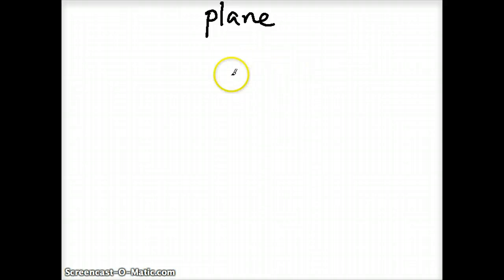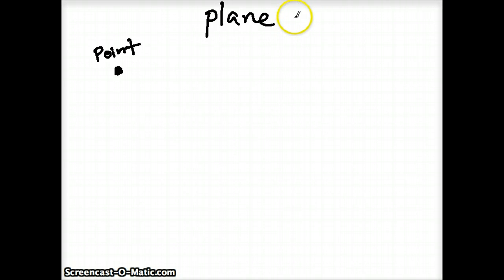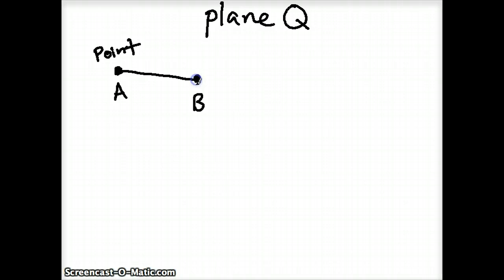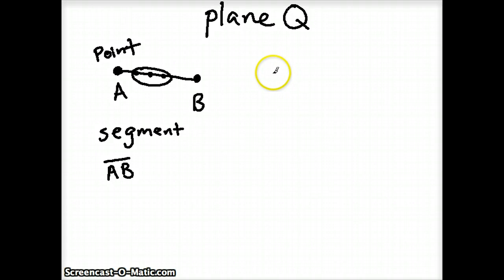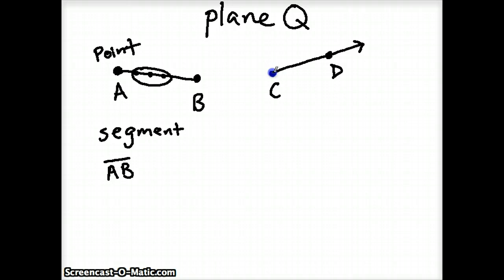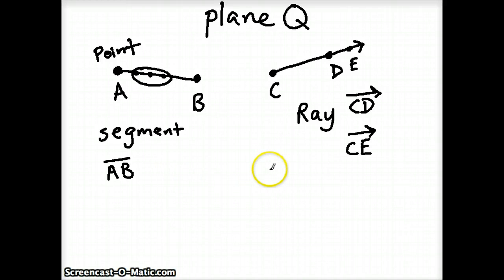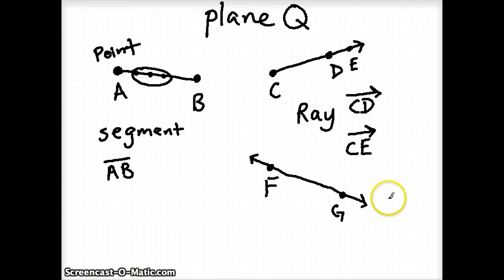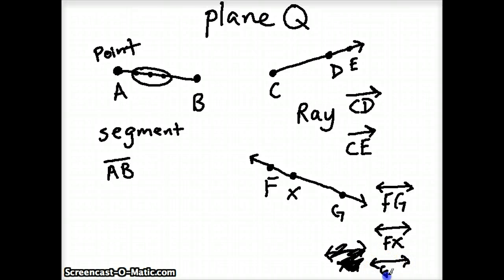Introduction to Geometry 1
Review for vocabulary